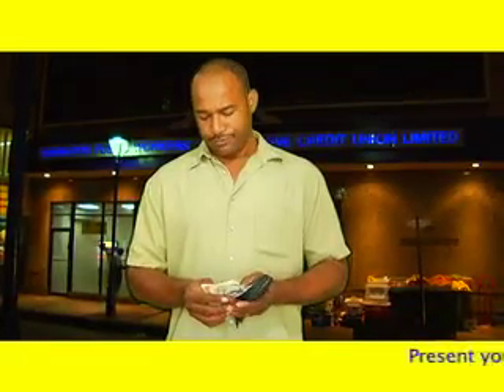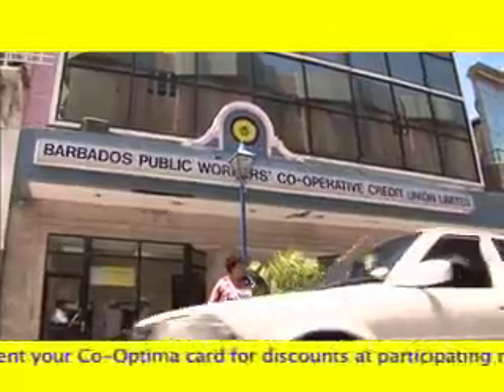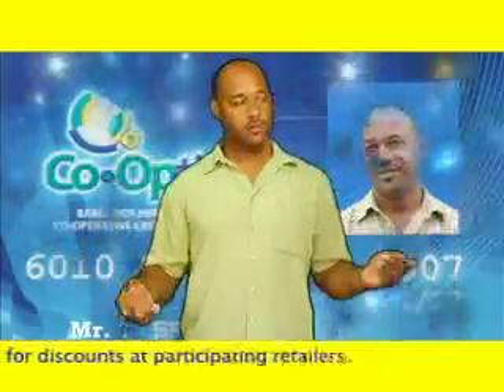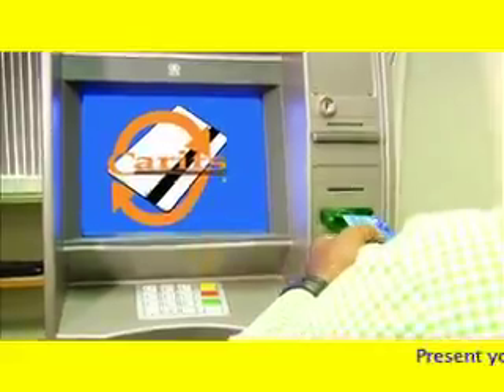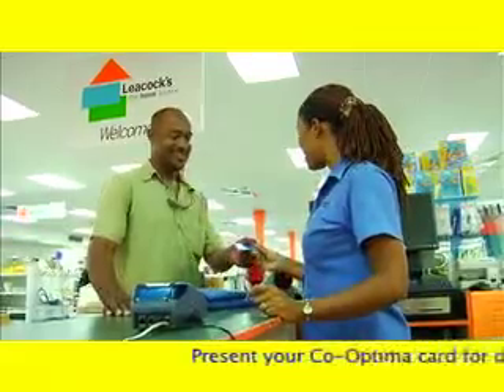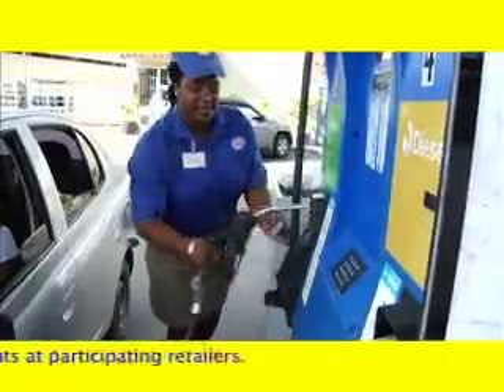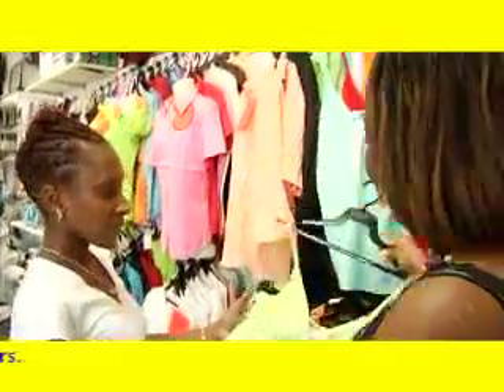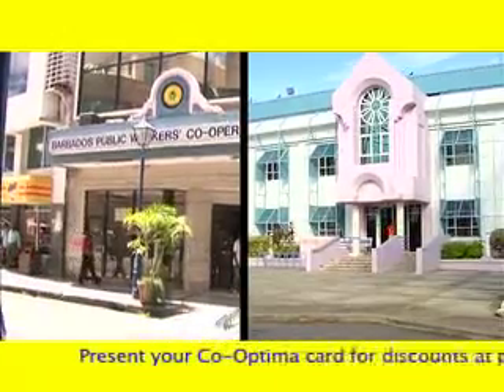BPWCCUL VO Ad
Barbados Public Workers Co-opertive Credit Union Ad2